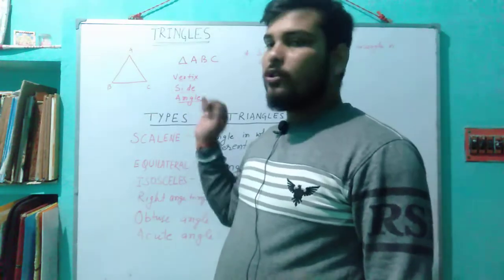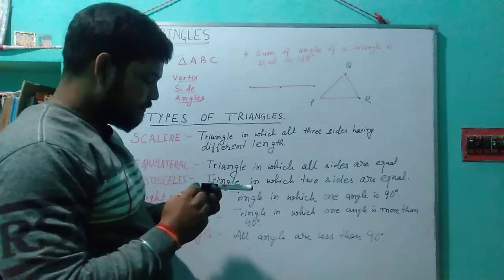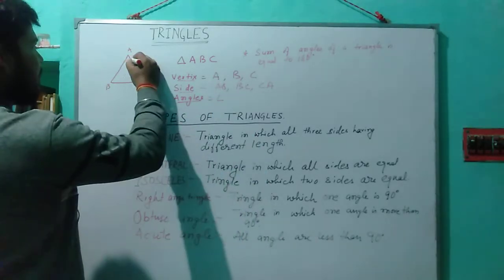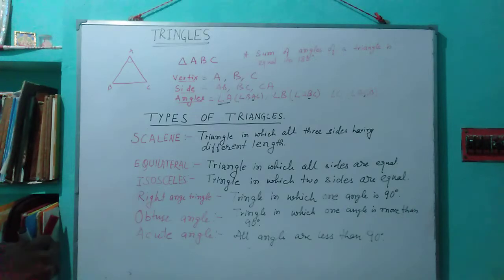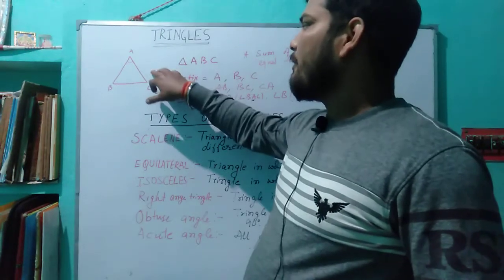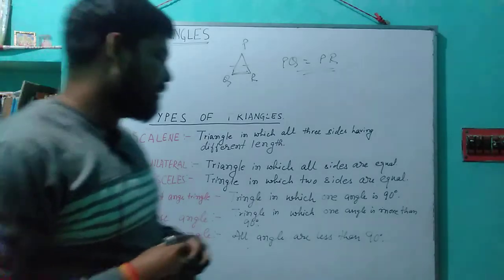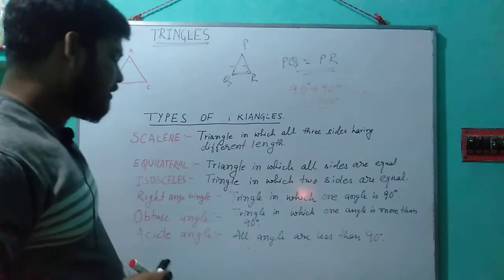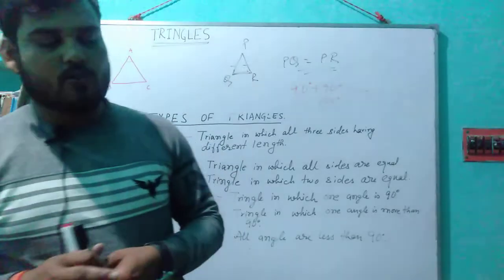Triangles and their classification.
Triangles and it's Classification and features. For classes VI, VII, VIII, IX and X